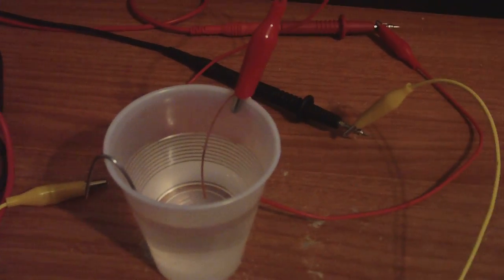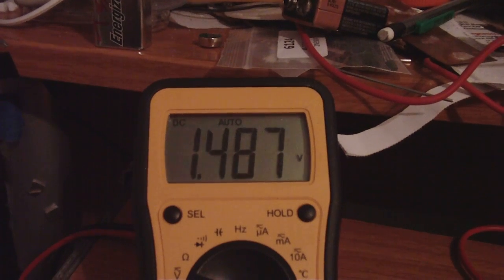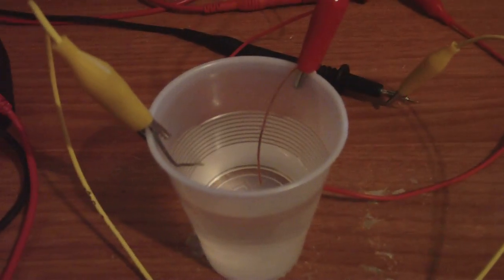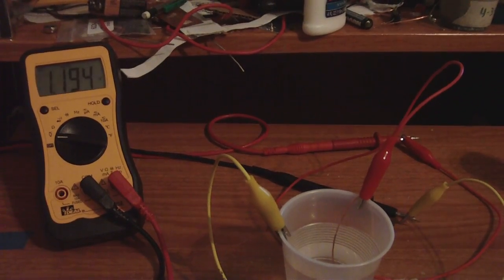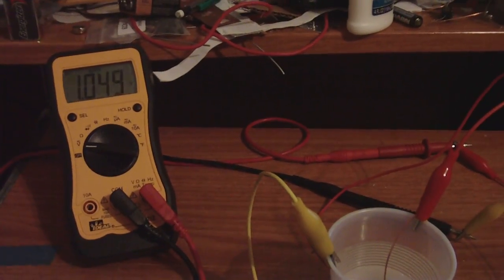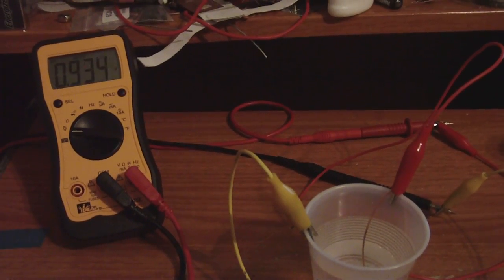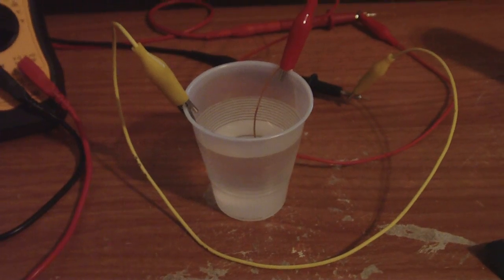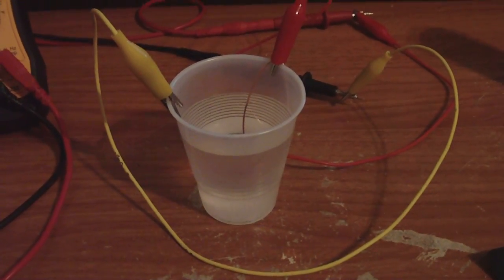Adding Salt Substitute and Epsom Salt To water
Adding these salts make these cells pick up a new energy and not the energy from the galvanic process.